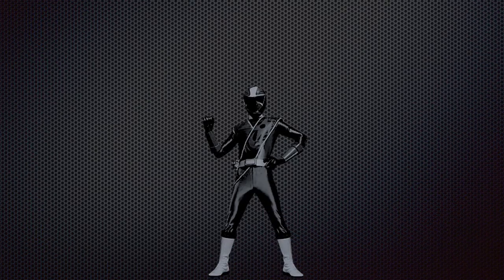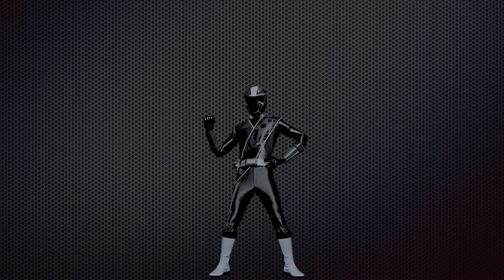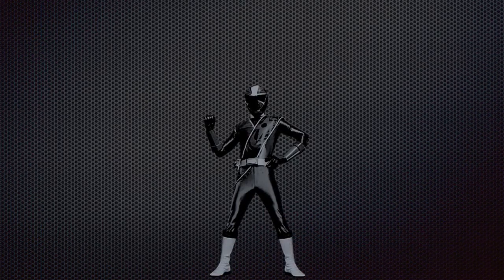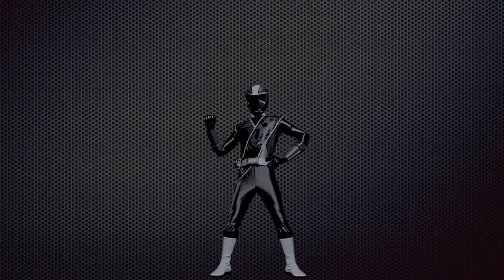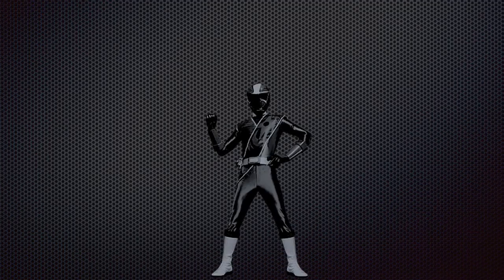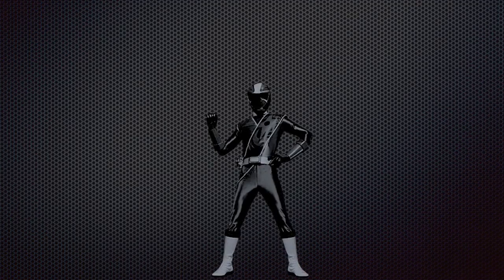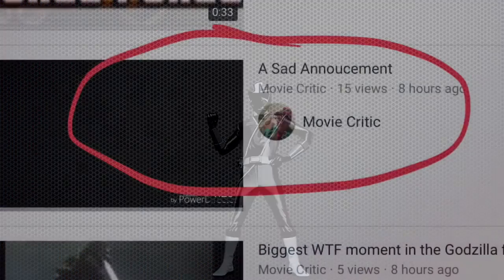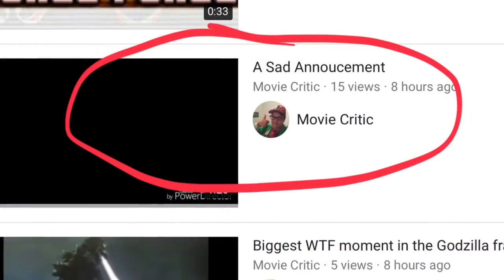My Response to the Power Rangers Force Force Fandub Being Cancelled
Normally Kuroninja doesn’t respond to anything unless he’s involved.